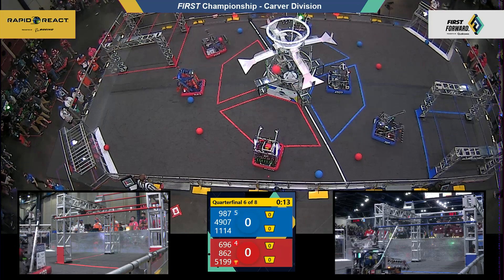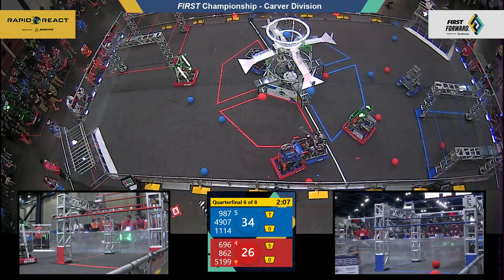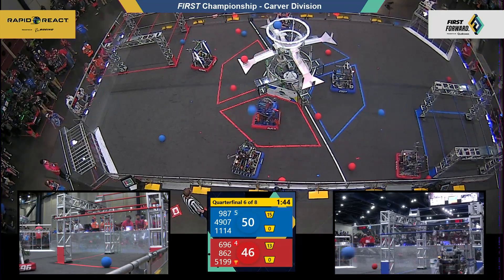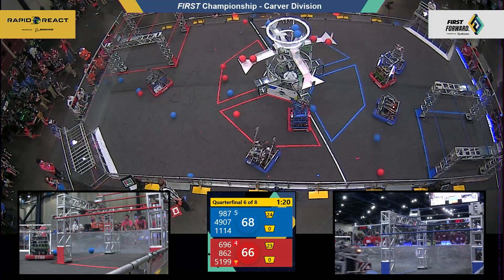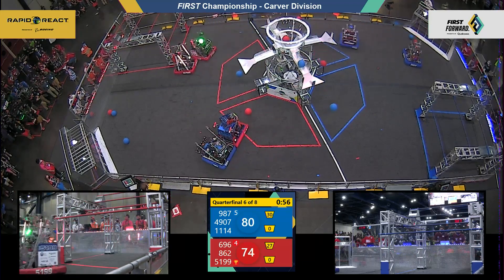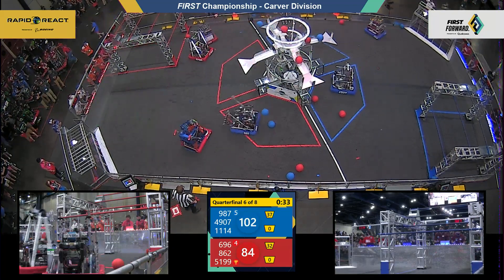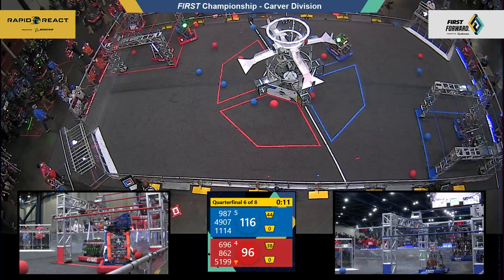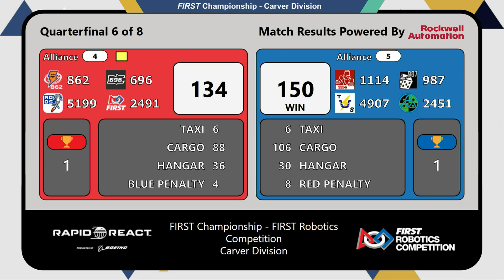Quarterfinal 6 - 2022 FIRST Championship - Carver Division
Quarterfinal 6 - 2022 FIRST Championship - FIRST Robotics Competition - Carver Division